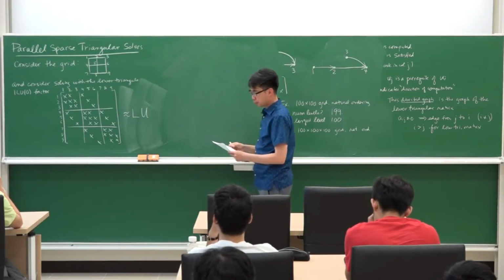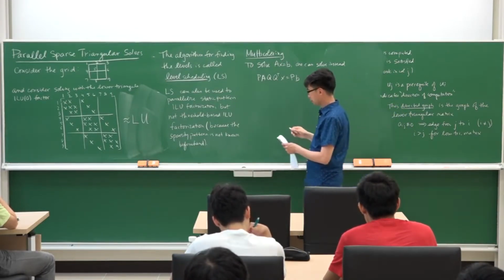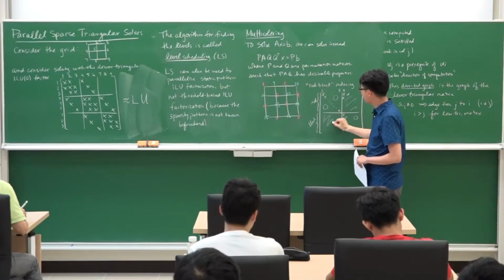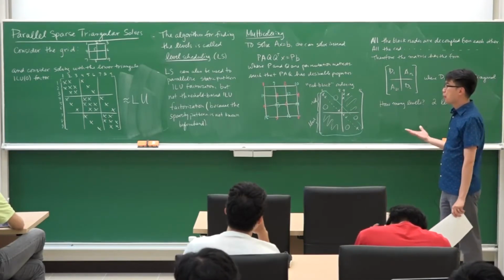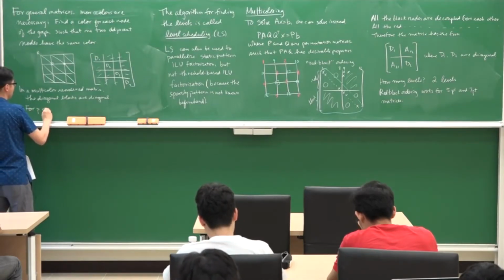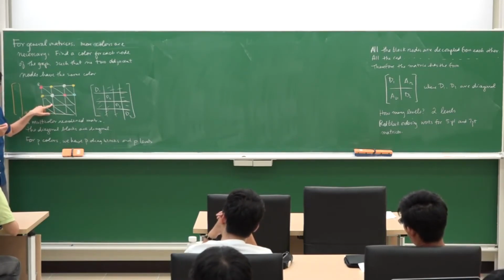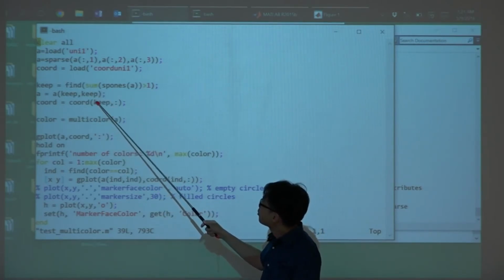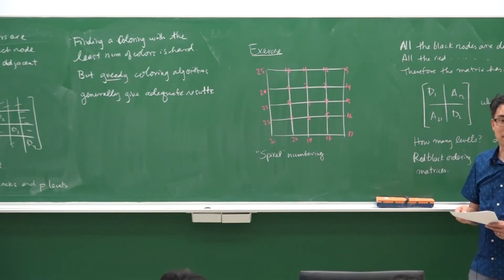2016 Short Courses on High Performance Linear System Solvers 0509 part2